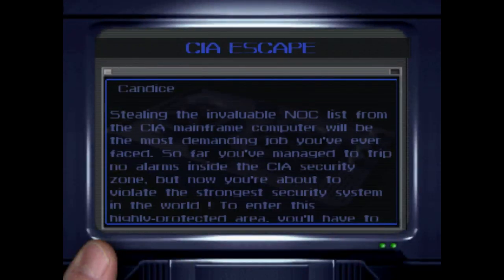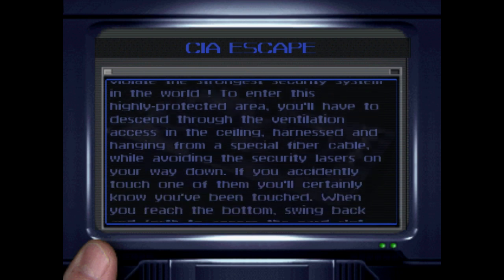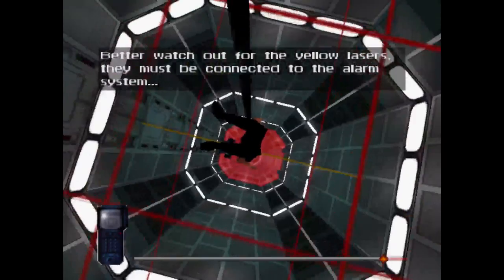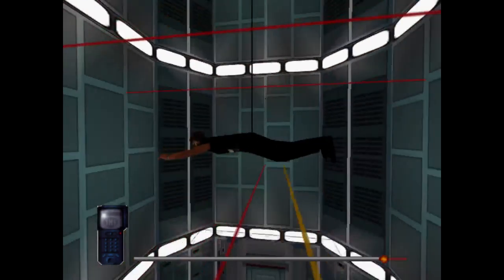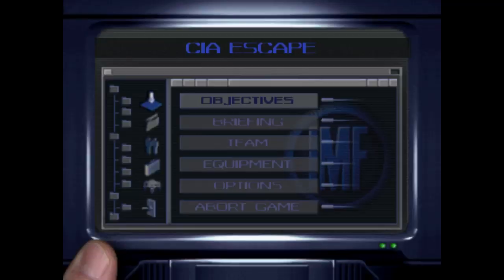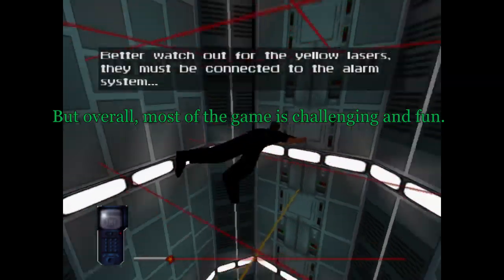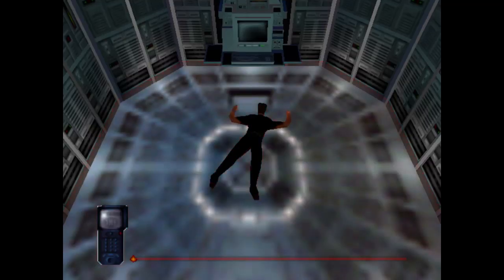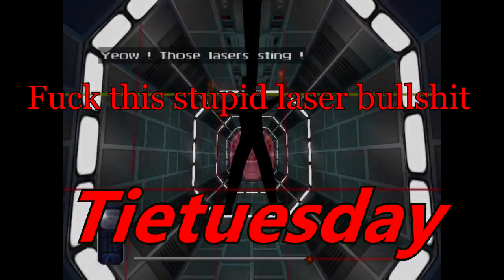MI 7: LASERS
35 minutes of footage.

(There is a cut version available if you'd prefer not to hear 2 grown men cackle like hyena banshees)